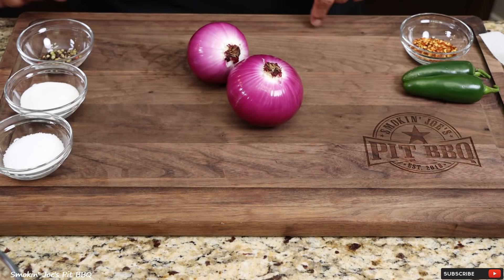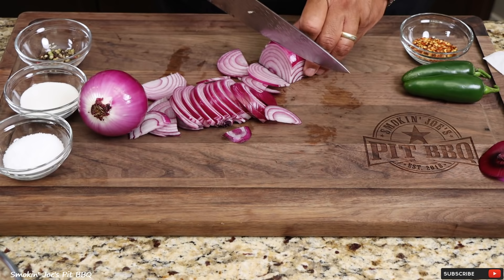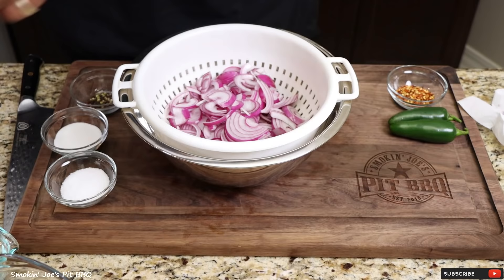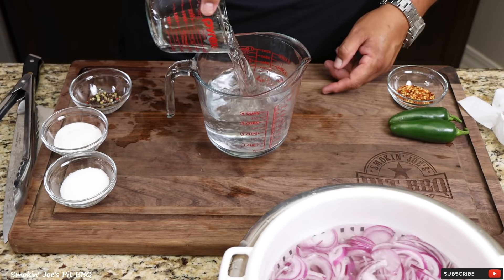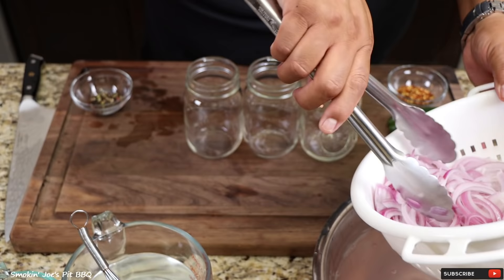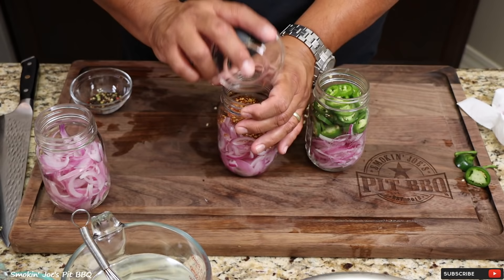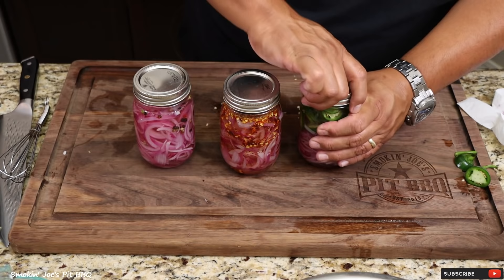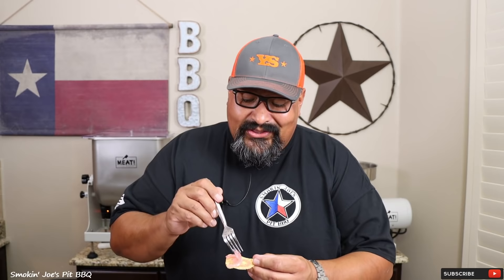Easy Pickled Red Onions Recipe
Pickled red onions are  staple at many bbq joints but pickled red onions are not just good with bbq, they're good on just about anything. On this video, I made pickled red onions 3 different ways and all 3 are fantastic. Give this easy pickled red onion recipe a try, I guarantee you're going to love it.

Smokin' Joe

AMAZON LINKS
Mason Jars
Wagyu Beef Tallow
16 Mesh Black Pepper Used In My SPG